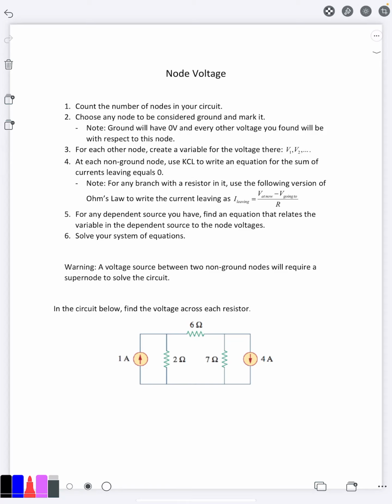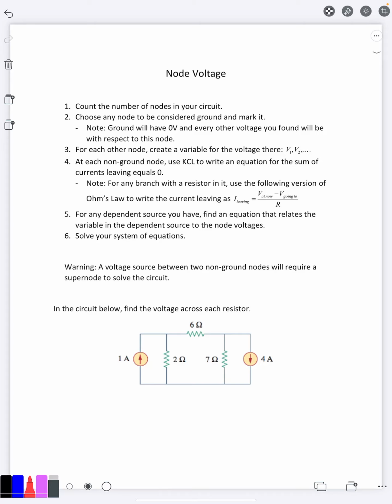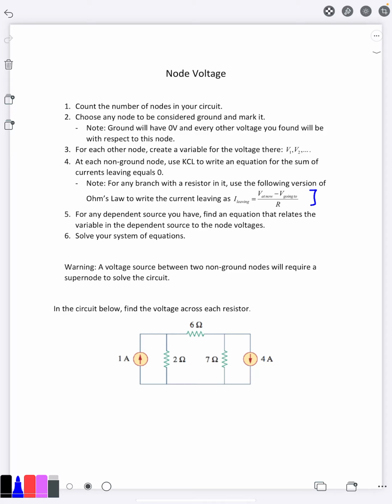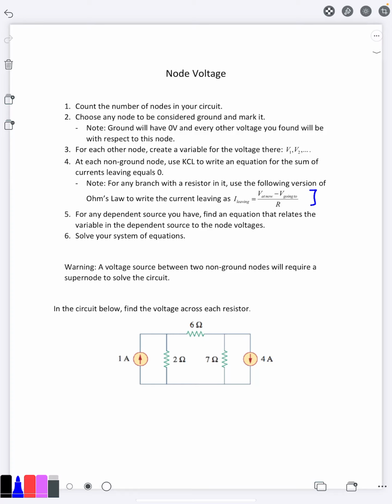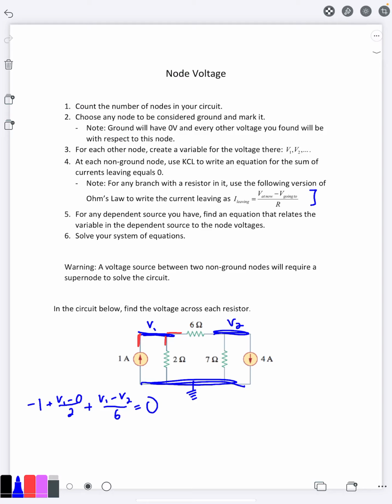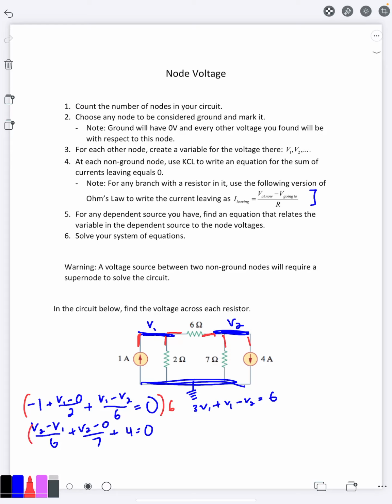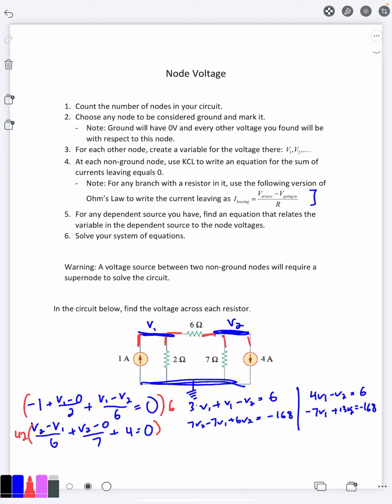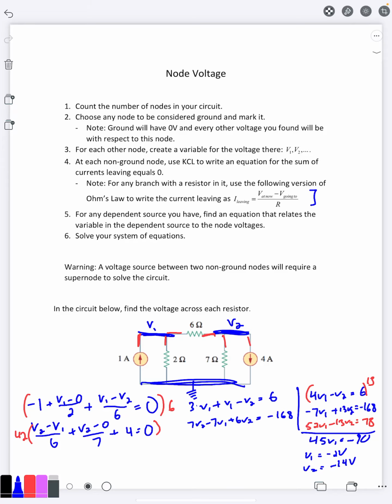Node Voltage Analysis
This video explains what node voltage analysis of a circuit is along with a simple example.